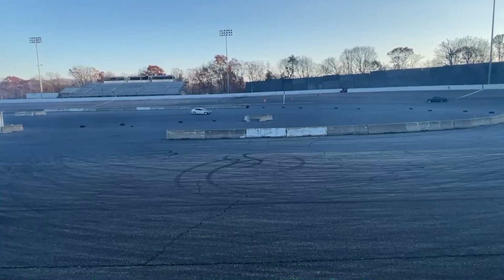First Event!! (Did The Truck Survive!?)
First ever drift event day being behind the wheel! Had a blast, sadly did not get as much footage as I would have liked too, but live and learn.